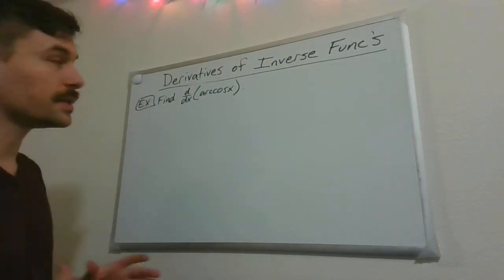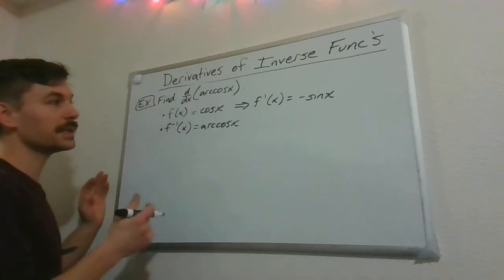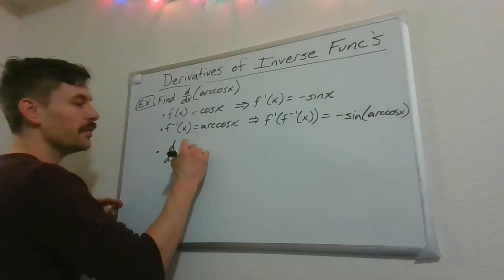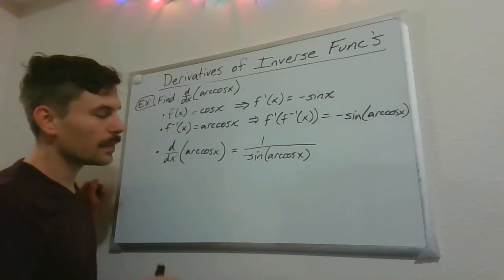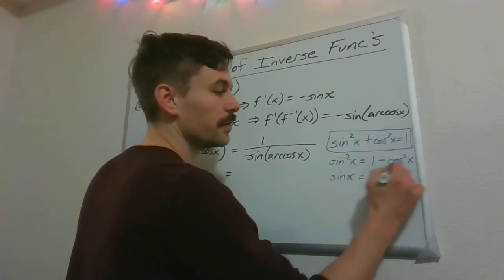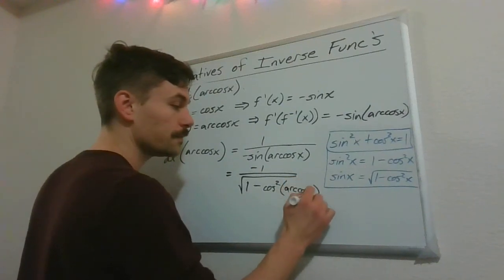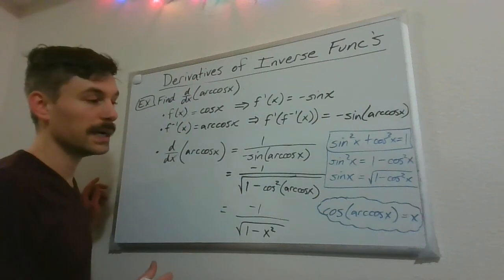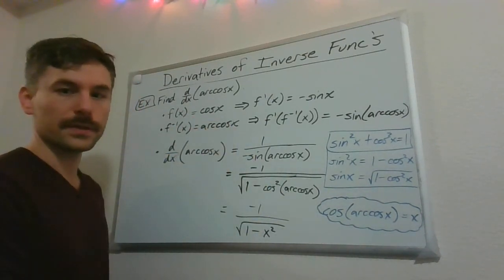Derivative of arccos(x) [Derivative of an Inverse Function]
Using the general formula for the derivative of an inverse function, we can determine the derivative of arccos(x).